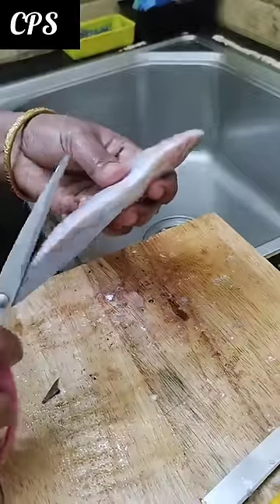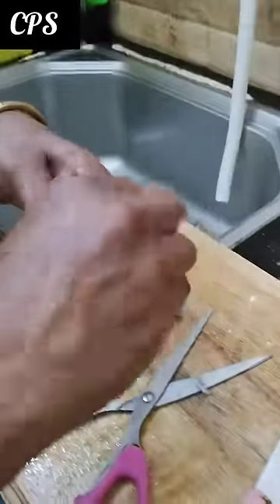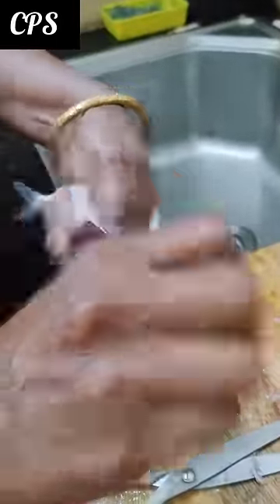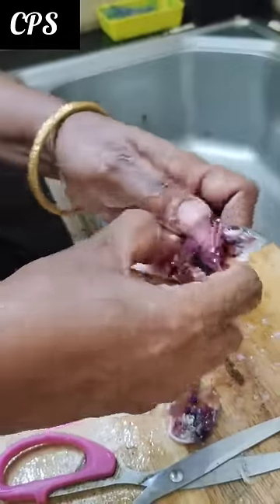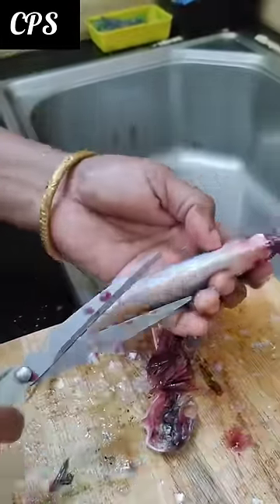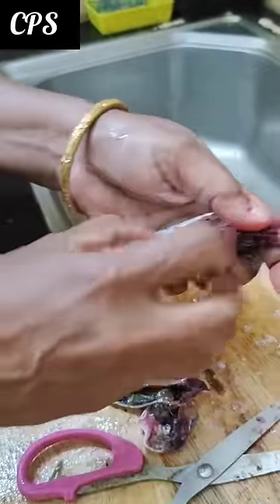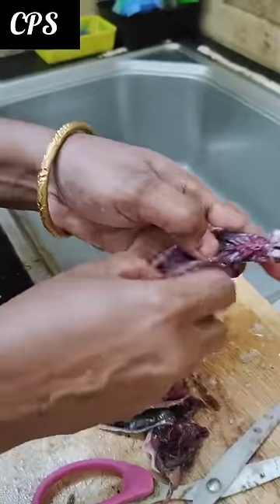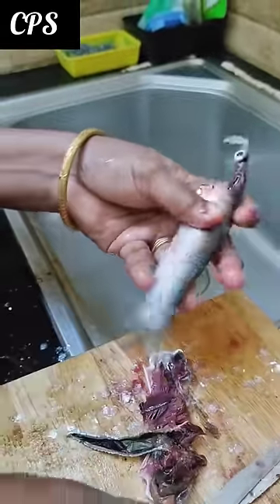mathi meen cleaning fish Cleaning